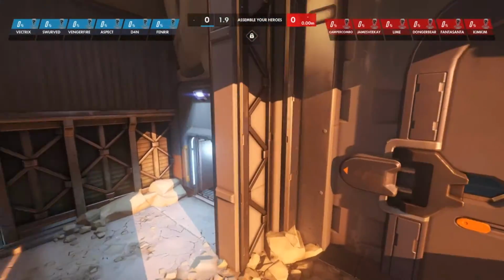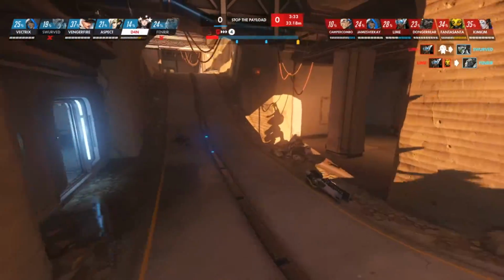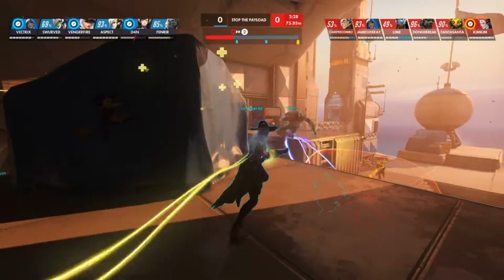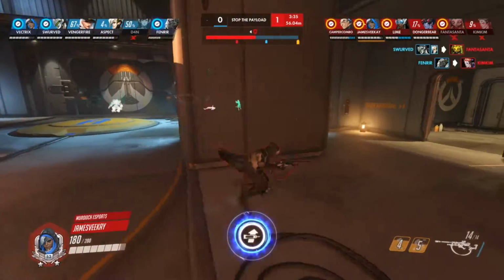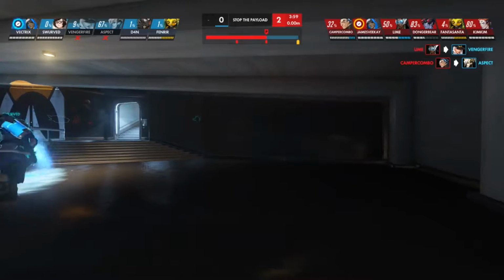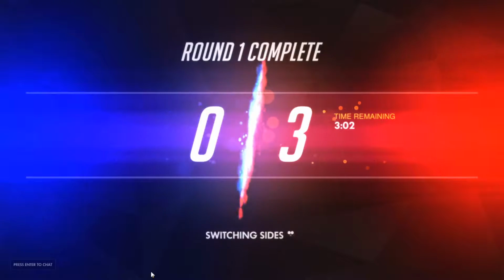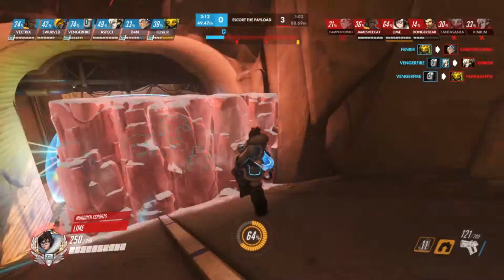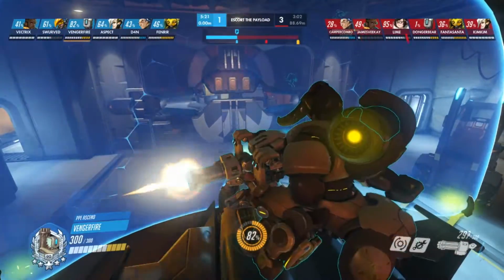Broadcast | 21/10/2019 Map 2: Watchpoint: Gibralter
Murdoch vs PPE Ascend